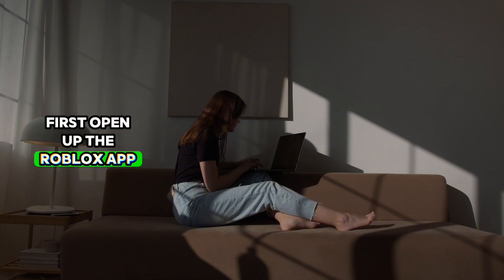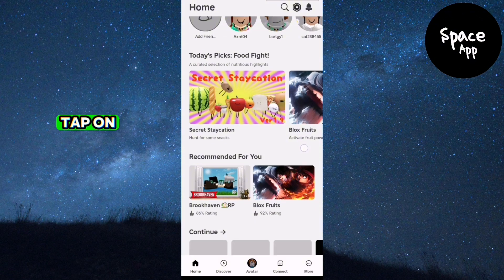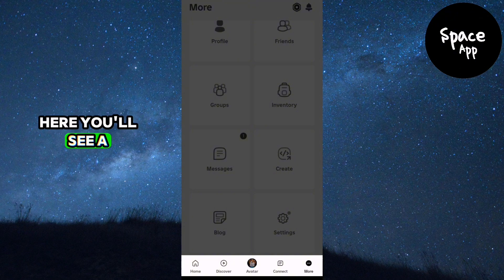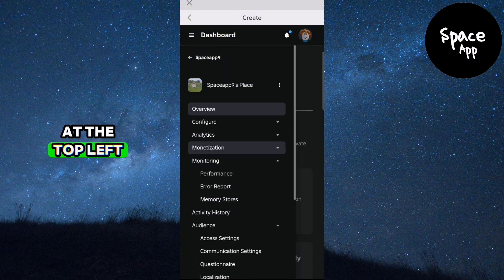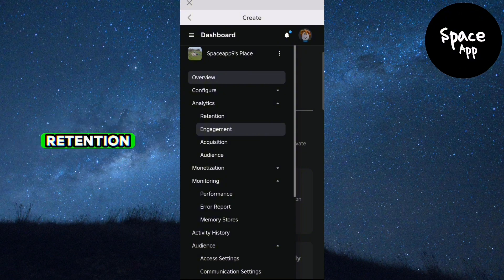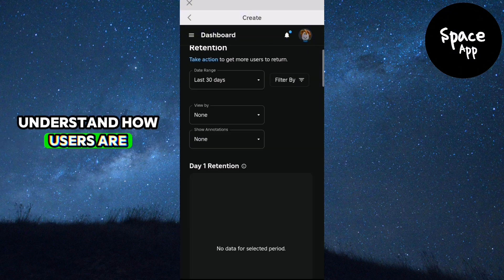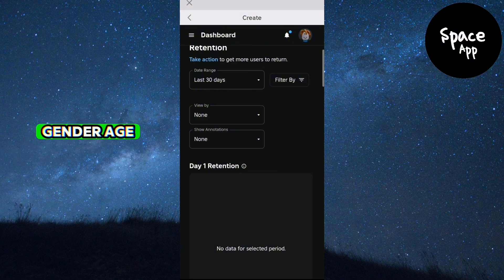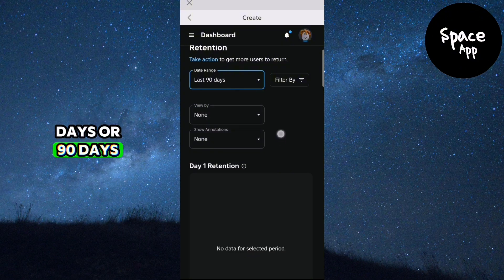How To Check Roblox Game Stats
In this video, I'll show you how to check your game stats on Roblox. Follow these simple steps to review and analyze the performance of your games.

🔹 **Steps Covered:**
1. Logging into your Roblox account
2. Accessing the Developer Dashboard
3. Navigating to the Analytics section
4. Viewing game statistics
5. Understanding key metrics and insights